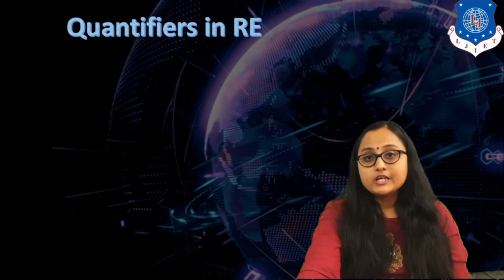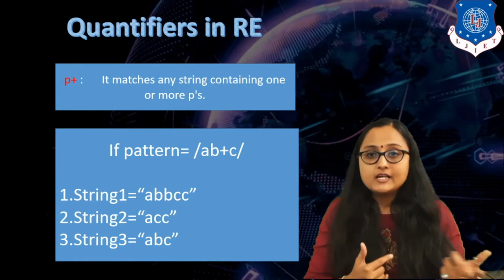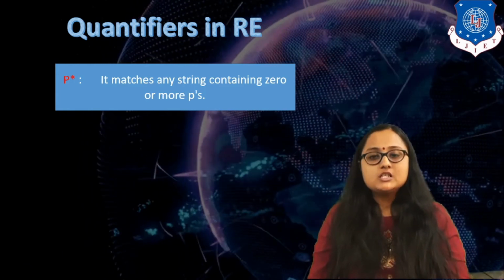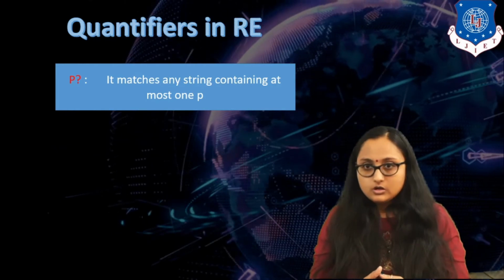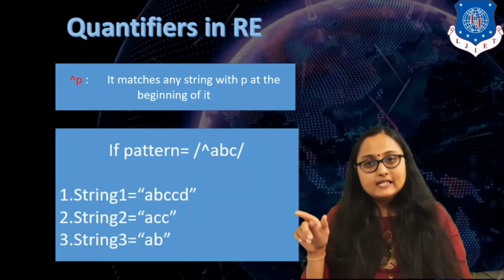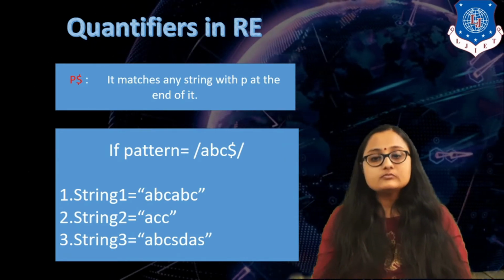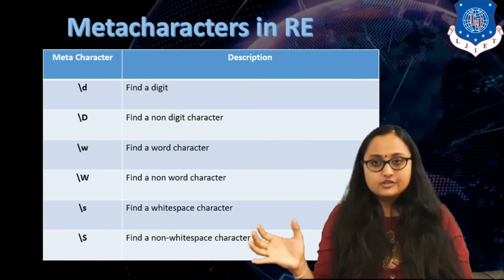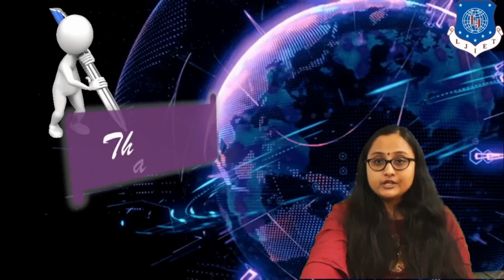Lec-41_JavaScript Regex Quantifiers | Web Programming | Computer Engineering